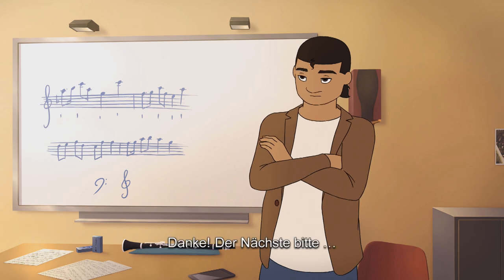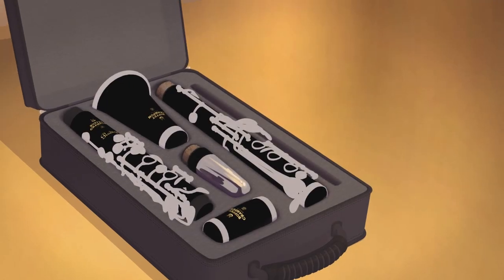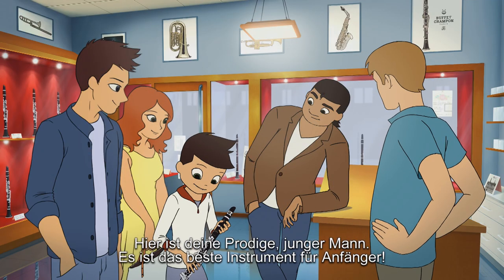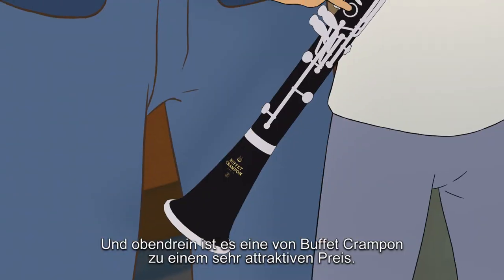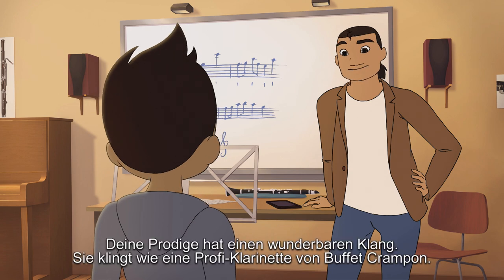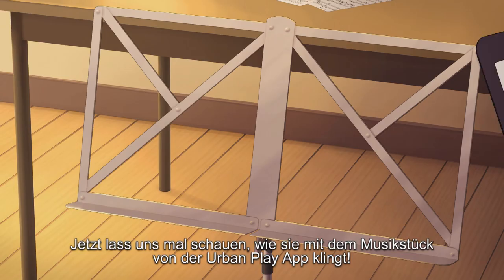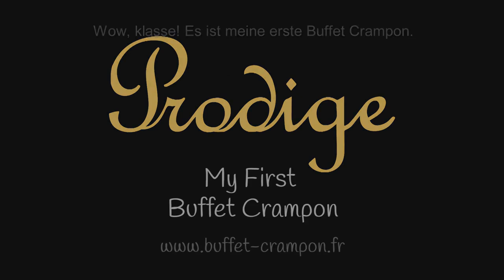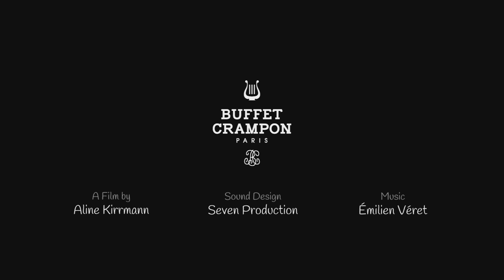Prodige Klarinette | Buffet Crampon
Meine erste Buffet Crampon! Prodige, die revolutionierte Schüler-Klarinette. Eine professionell klingende Klarinette für junge Musiker zu einem angemessenen Preis.